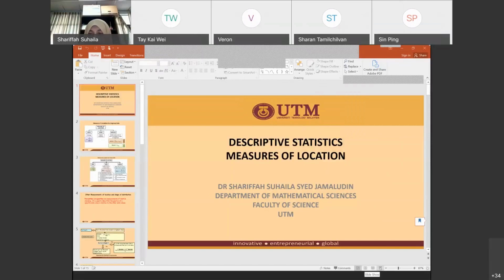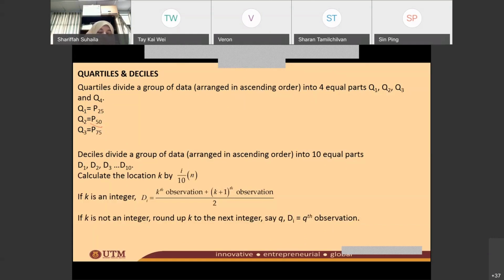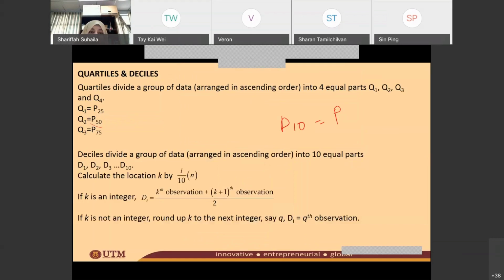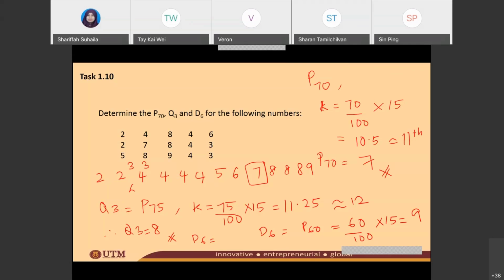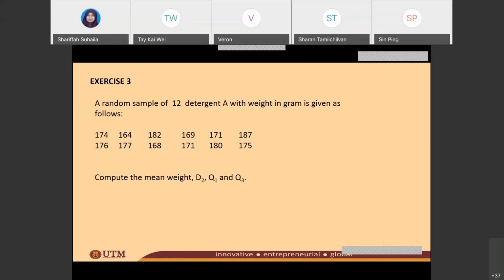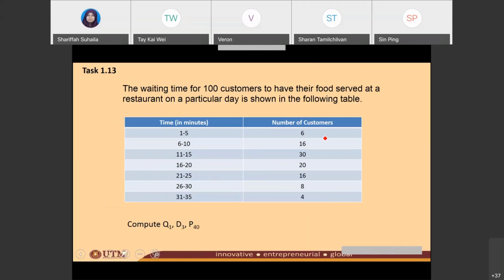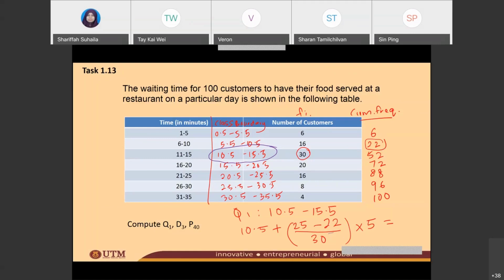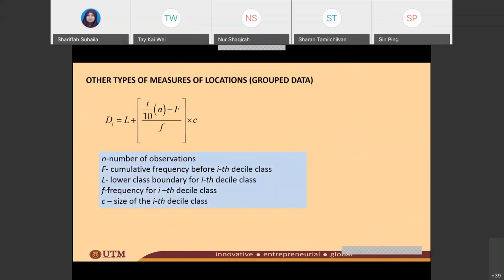DESCRIPTIVE STATISTICS: MEASURE OF LOCATION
CHAPTER 1: DESCRIPTIVE STATISTICS: MEASURE OF LOCATION
UTM FOUNDATION